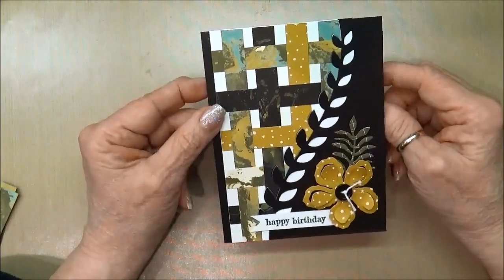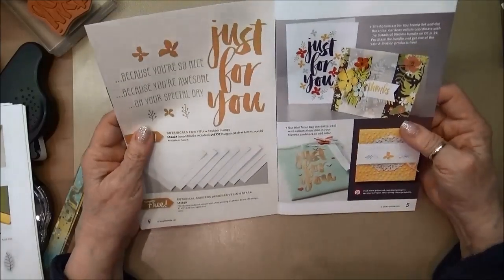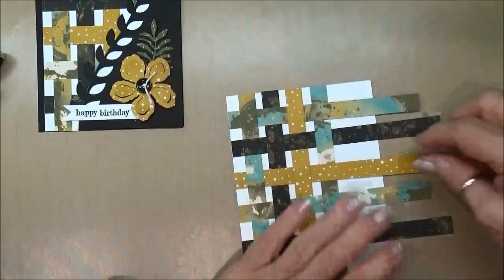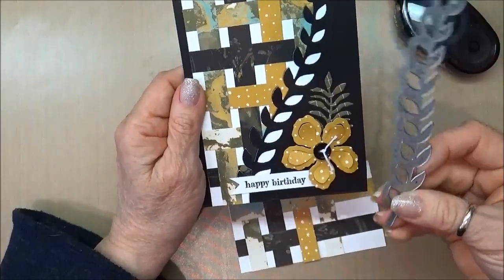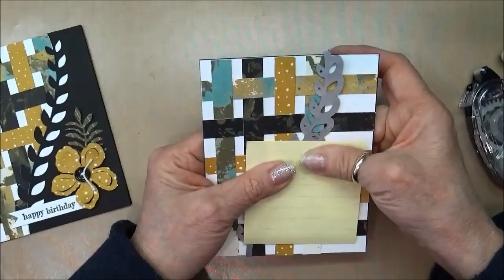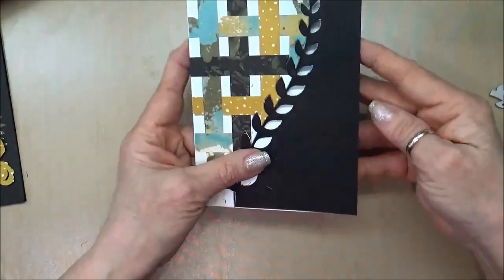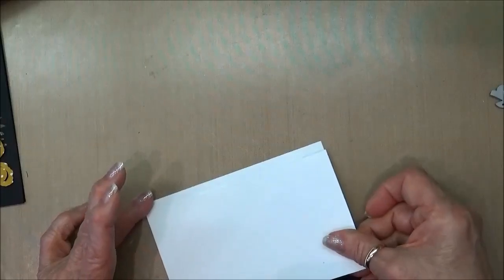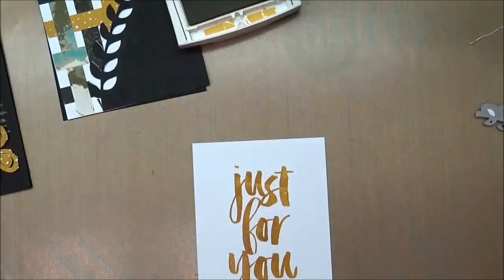Masculine Card Stampin' Up! Botanical Builder 01 25 2016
- Learn how to make a masculine birthday card using the paper weaving technique and Botanical Builder Framelits dies from Stampin' Up!

Purchase Stampin' Up! products.

Interested becoming a Stampin' Up! demonstrator, more info can be found